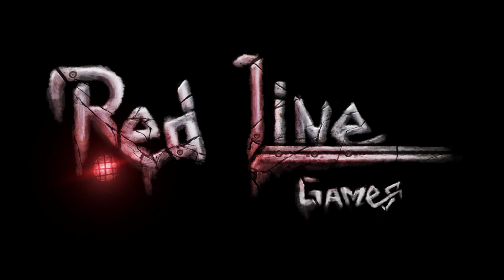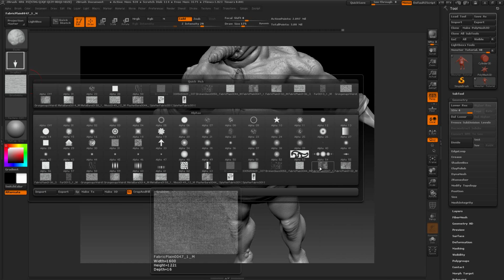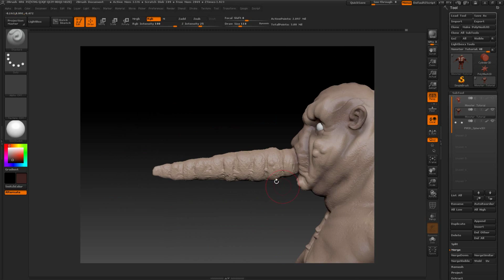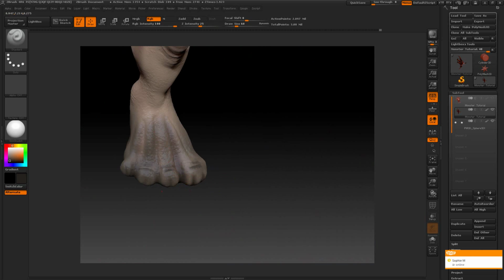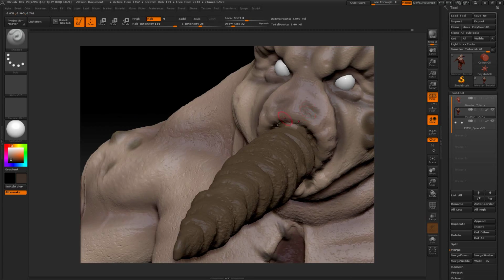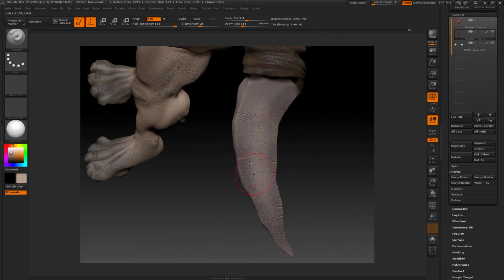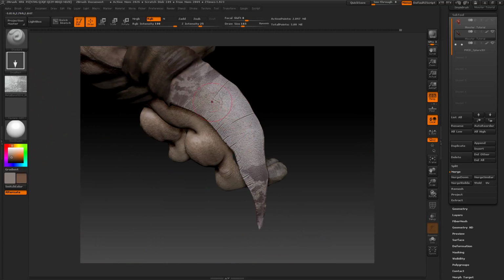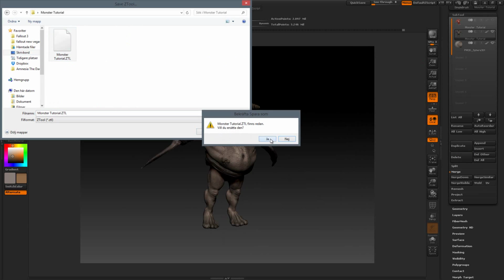Character Production (Amnesia: The Dark Descent) Part 4 - Polypainting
In this part we'll be adding some surface detail to our sculpt and polypaint the mesh.

Resources used in the video:

Zbrush 4R6
Textures for alphas (though I recommend building up your own

Moderat - Milk
Moderat - Versions

Tutorial Files: (All the files from the tutorial including the Zbrush file, Maya files, and other.)

(Of course if you're going to use this monster from this download in your project, a proper credit is required, unless you made the entire monster yourself)